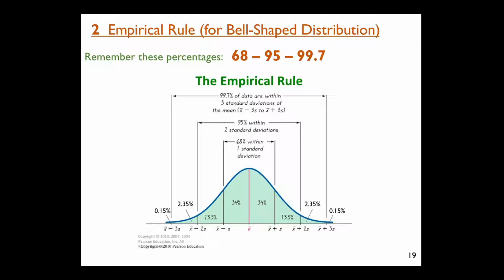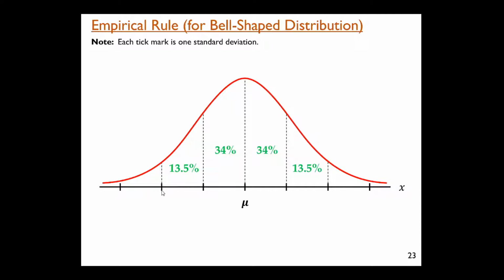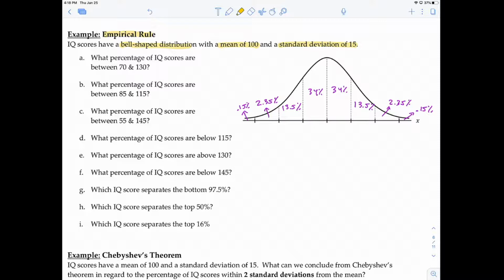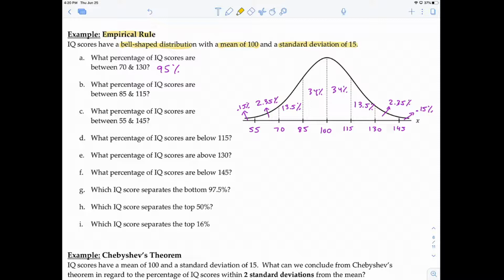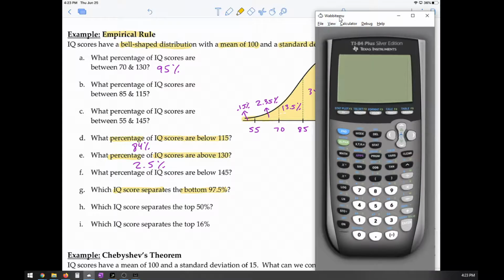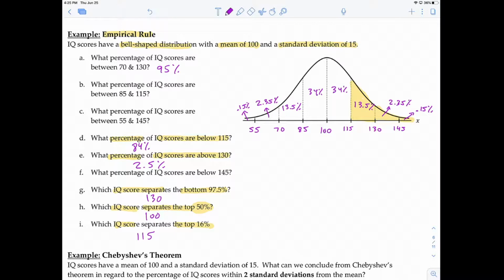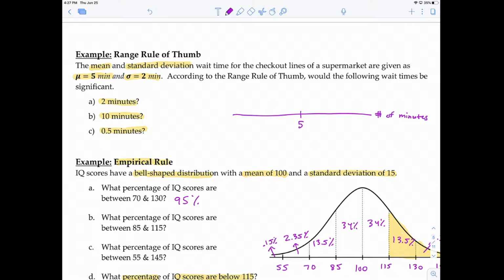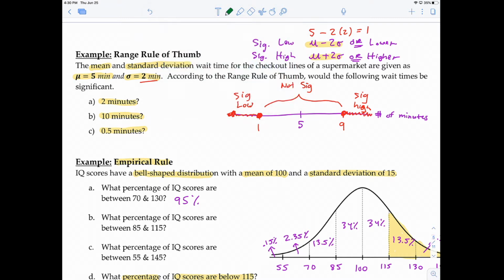Stat: 3-2 Lecture Video 4